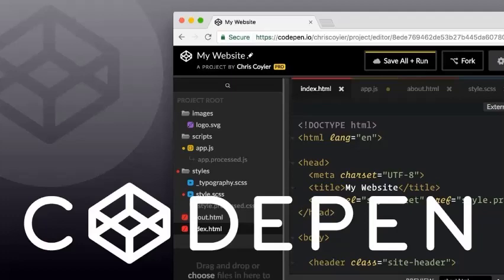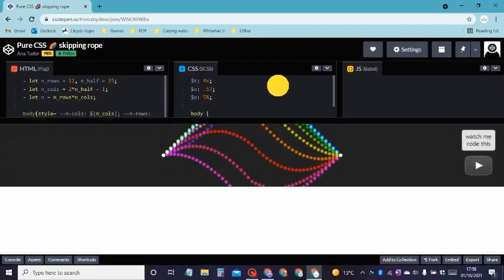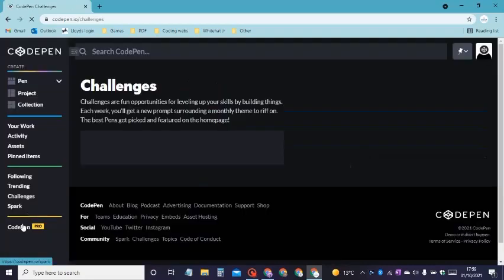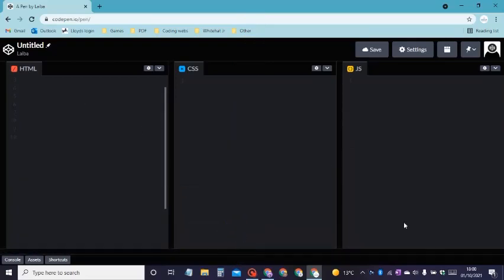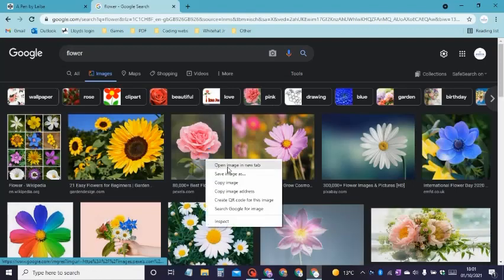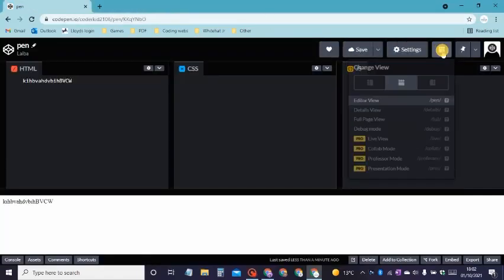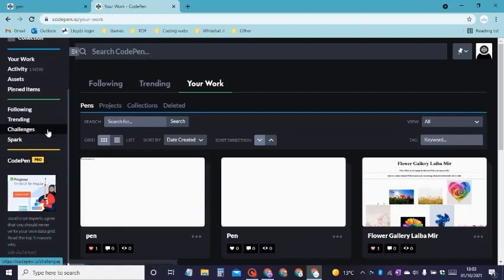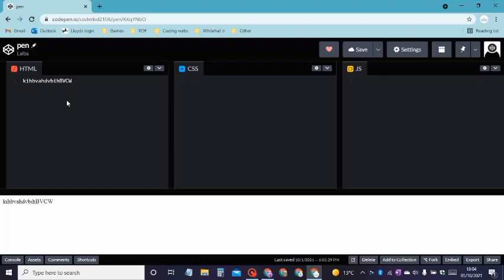How to navigate codpen.io (Coder Kid)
Chapters:
0:00 Intro
0:14 opening Codepen.io
0:28 Home Page
2:31 Code Screen
7:21 Bye!